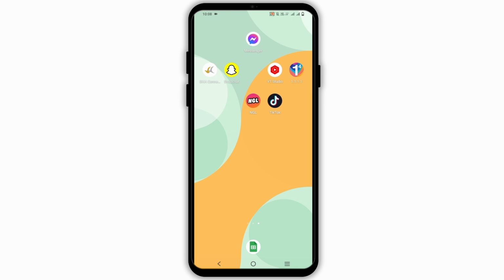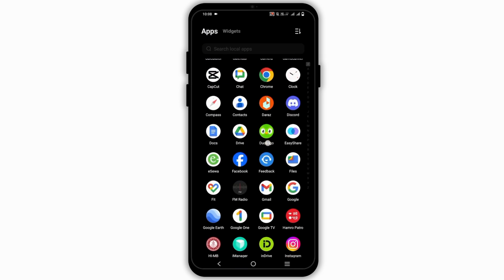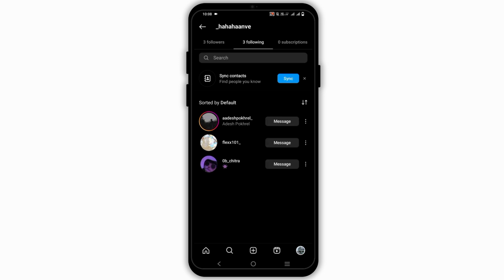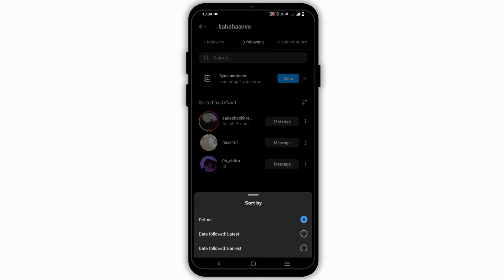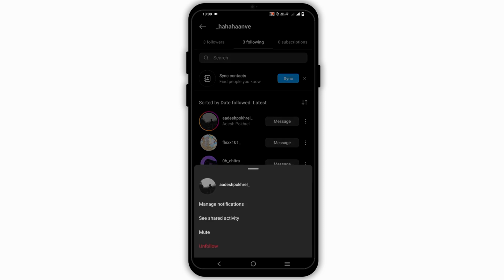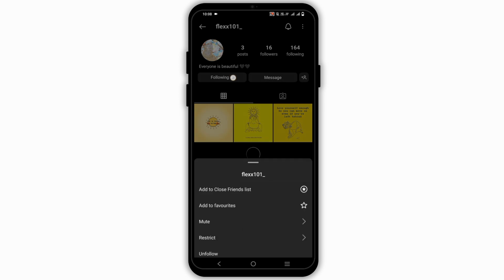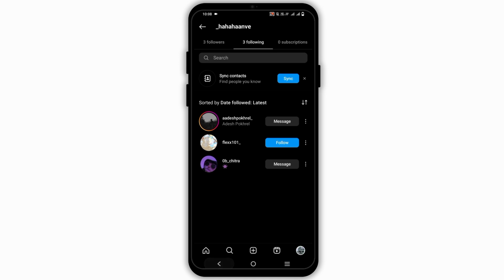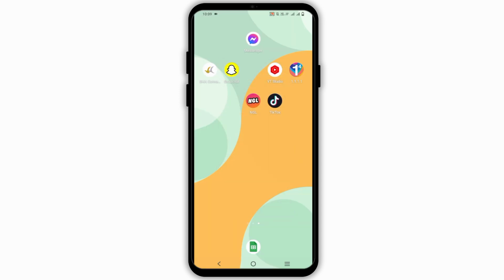How To See Who Unfollowed You On Instagram 2024 (UPDATED)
How To Unfollow People Who Don't Follow Back On Instagram

Want to clean up your Instagram following list? Follow this guide to unfollow people who don’t follow you back.

Timestamps:
0:00 - Introduction
0:10 - Unfollowing People Who Don’t Follow Back on Instagram

Key points covered in the video:
- Overview of why you might want to unfollow non-followers.
- Step-by-step instructions on identifying and unfollowing people who don’t follow you back.
- How to use Instagram’s built-in features to manage your following list.
- Tips on using third-party apps to track followers and manage your account.
- How to maintain a balanced and engaged following list.